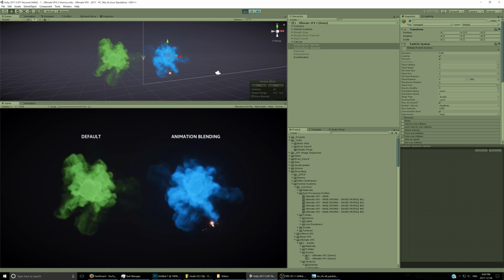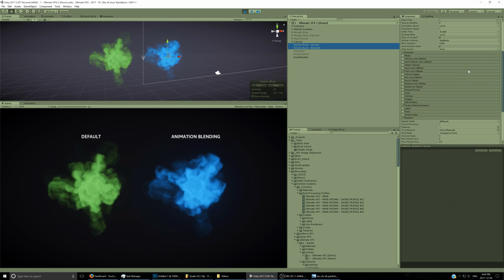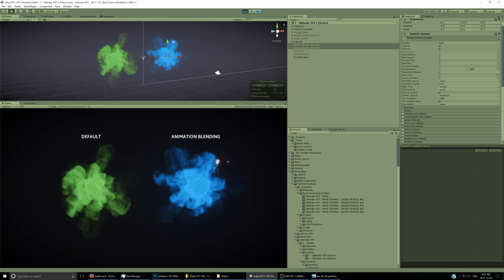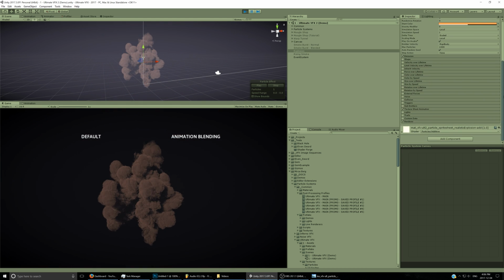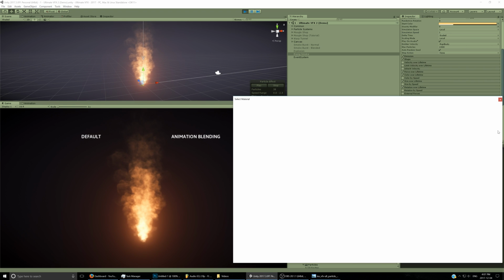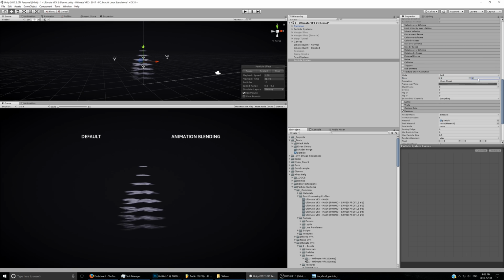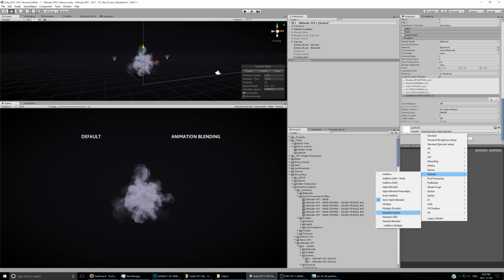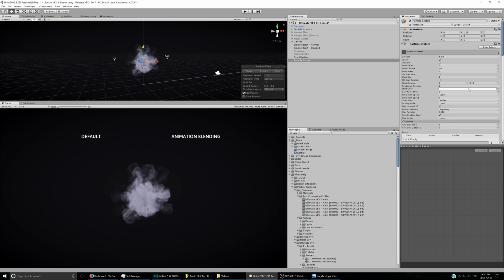Unity VFX - Texture Sheet Animation Blending w/ Shaders (Particle System Tutorial)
Get better, smoother, and nicer looking smoke with this one NEAT trick. Doctors (probably) don't even care! Because it has nothing to do with medicine... like, at all.